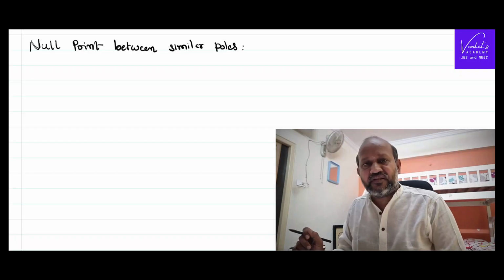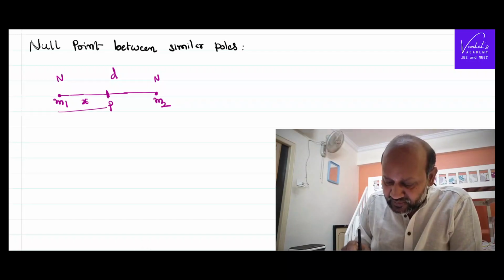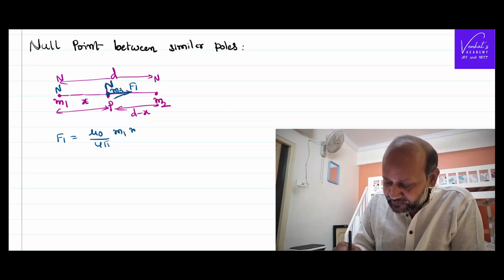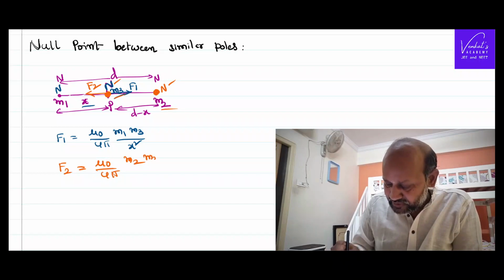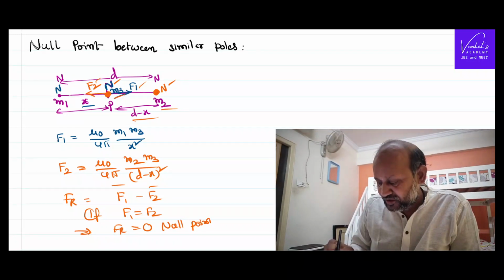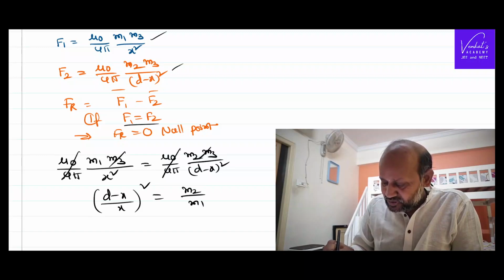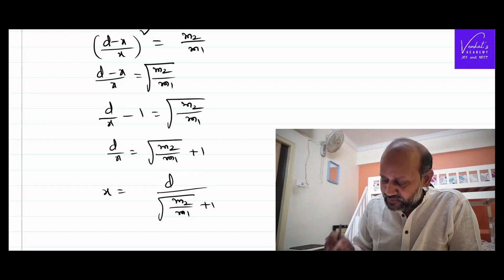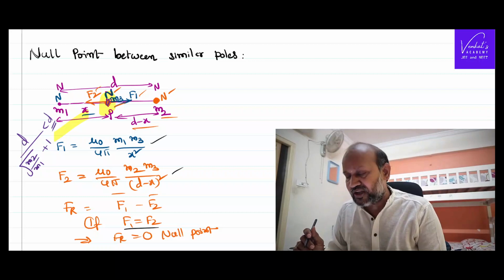Null Point between two similar poles for IIT-JEE and NEET Physics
Null Point between two similar poles for IIT-JEE and NEET Physics is discussed here in this video and it is the point where the resultant force is zero and we have derived an expression for that position in that video.
0:00 What do we mean by null point ?
1:13 two different forces acting on the point...
2:13 finding resultant force at that point..
3:10 locating null point..
4:00 relooking at the concepts..conclusion